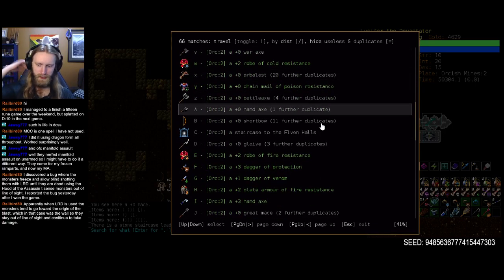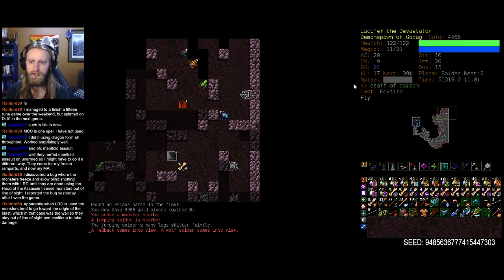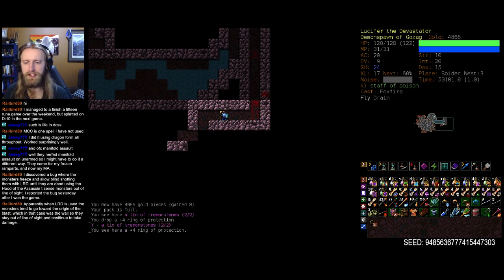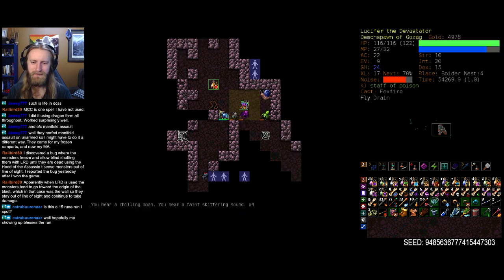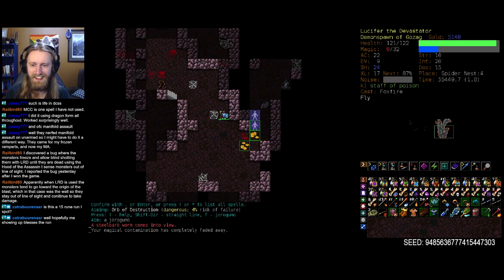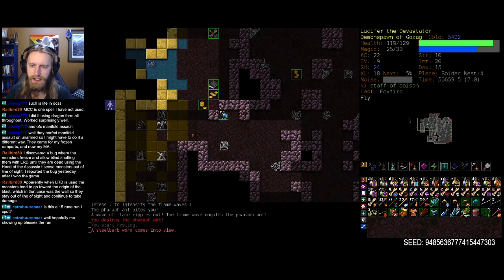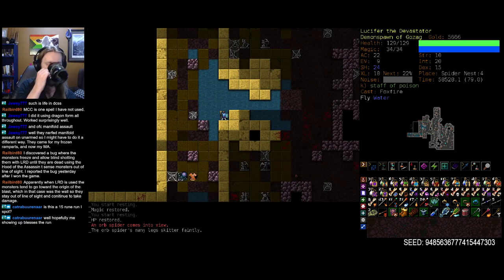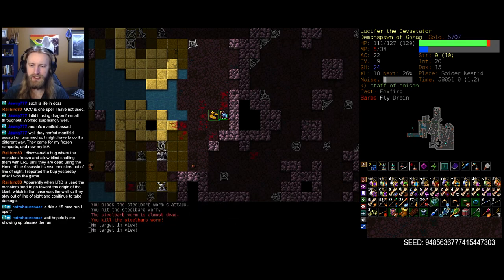DCSS: Fifteen Rune Fun - DsFE Part 6 | Dungeon Crawl Stone Soup 0.29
Time to shoot the moon, with a fifteen rune Demonspawn!

After years of on and off DCSS play, it is time to try my hand at going for an unofficial Great Player achievement. In other words, we are going to win the game with each species that can be played! It may get tough at points, but we will do our best to streak victories as much as possible on our way there as well! Join me as I put my accumulated DCSS knowledge to the test!